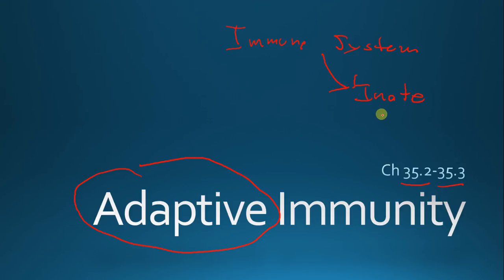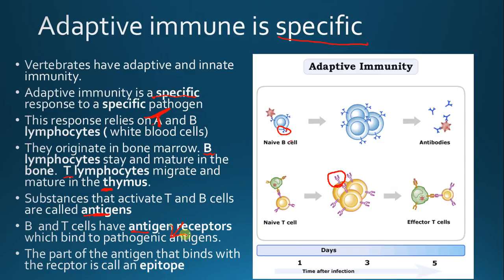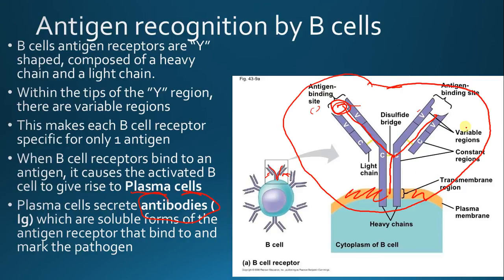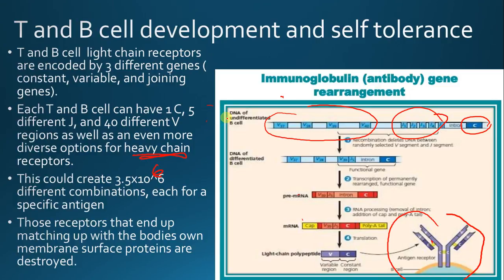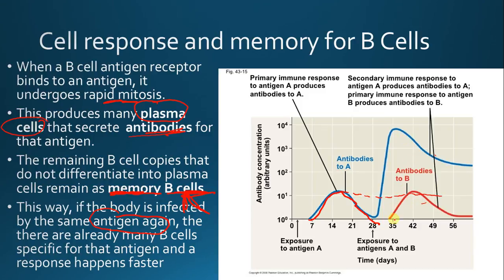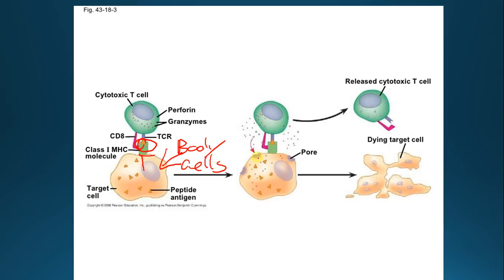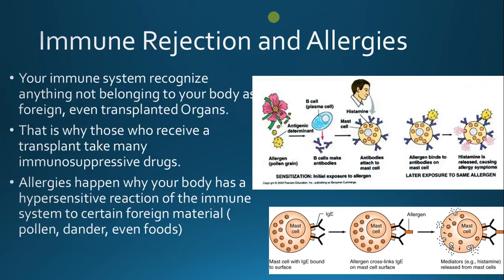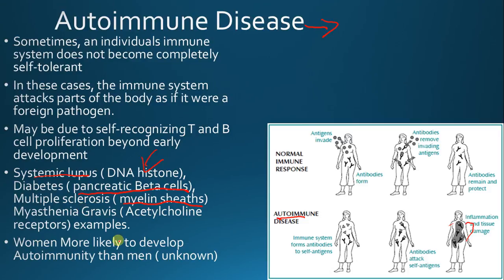35 2 35 3